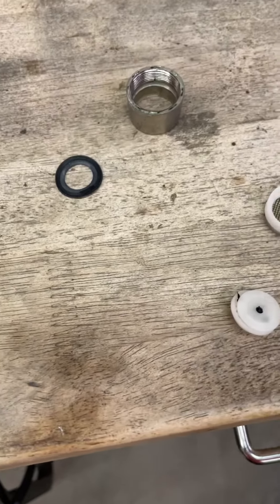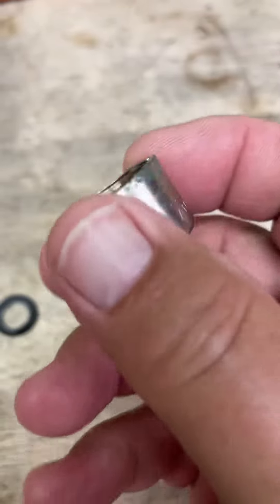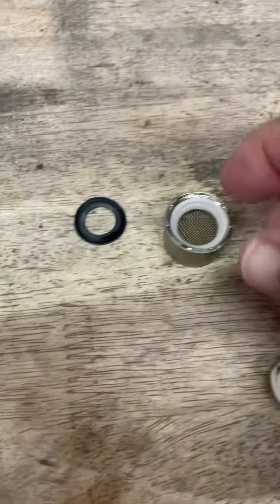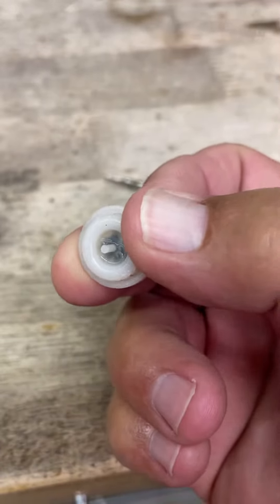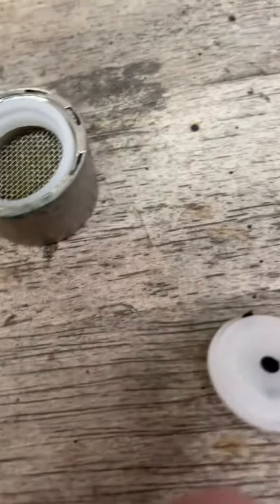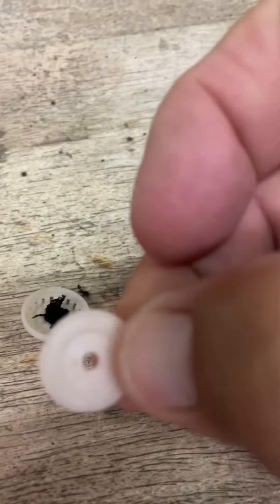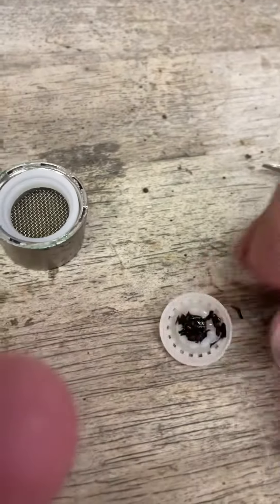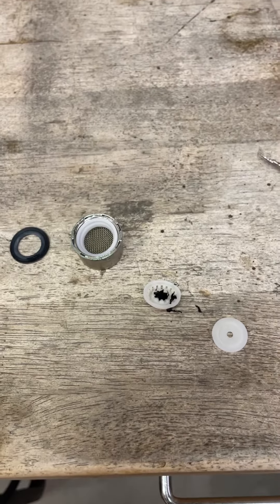Low Water Pressure Kitchen Bathroom Faucet - Simple Fix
This is a quick video to show how to easily repair a low pressure or clogged kitchen or bathroom faucet.  The little plastic strainer assembly always get clogged and you have to take them apart and clean them from time to time.